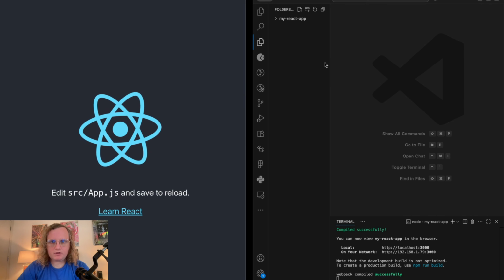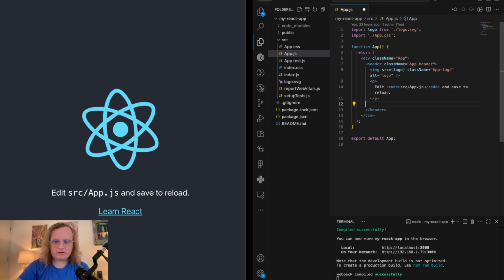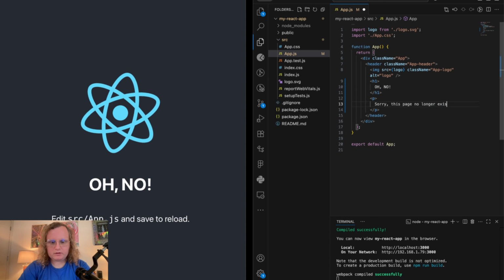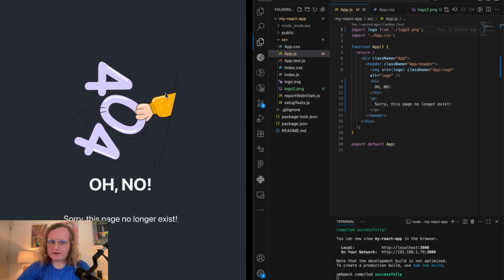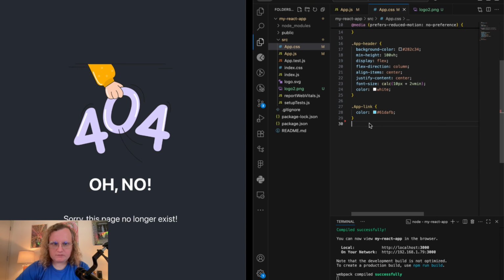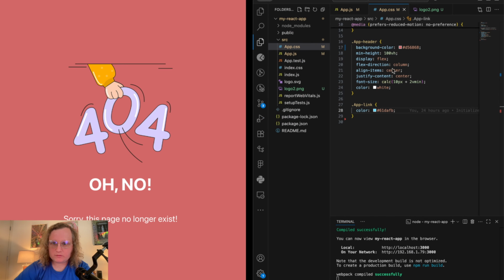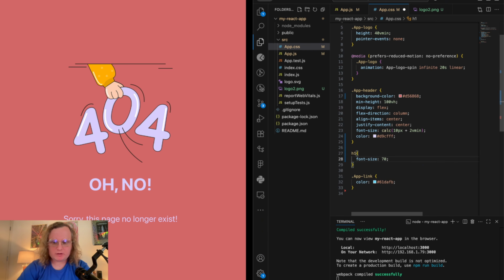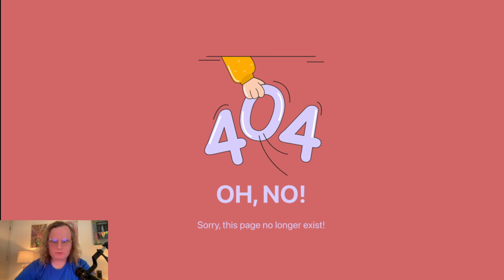build a 404 page with react? (Beginners Guide)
Using React we will be building a simply 404 page thta you can use on your website. We will be going though setting up some structure of your React App using JSX as well as as some styling using CSS

If you loved or even just liked this video fell free to check these other videos about coding / React / Building apps here :